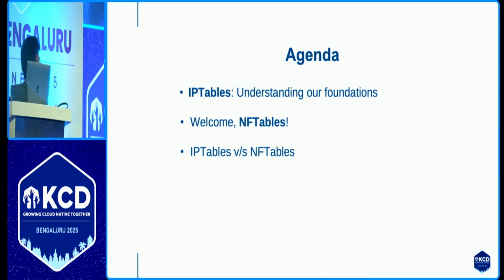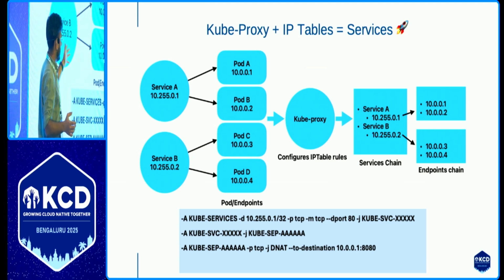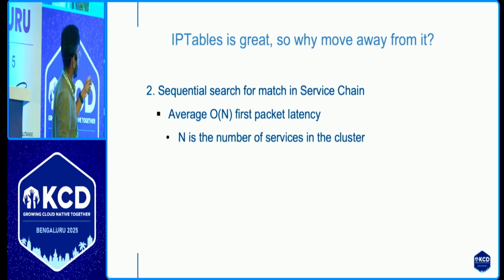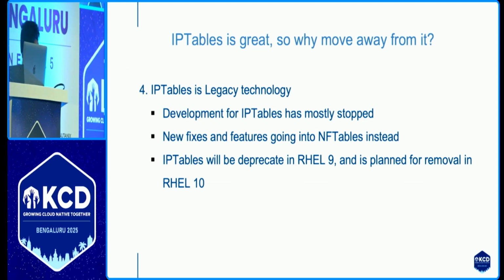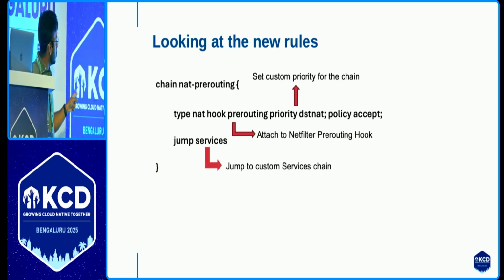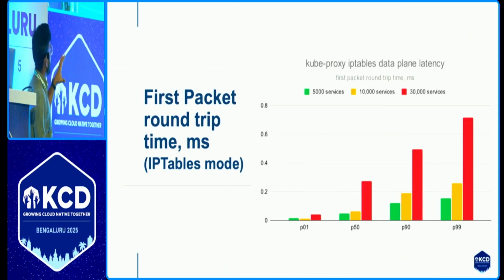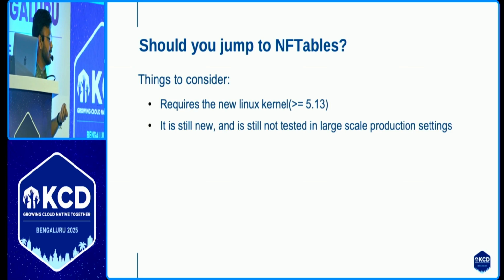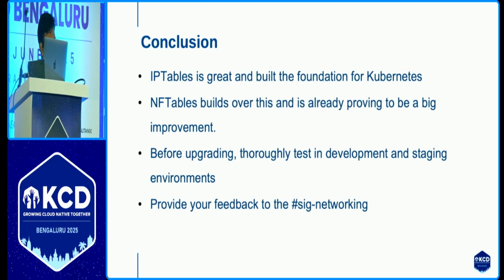From IPTables to NFTables: Supercharging Kubernetes Networking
With NFTables graduating to GA in Kube-Proxy, this talk offers a practical exploration of what this significant networking evolution means for platform engineers and SREs.

Journey with me as we dissect the limitations of the aging IPTables implementation that has powered Kubernetes networking since its inception. We'll explore how NFTables delivers constant-time O(1) lookups and efficient incremental updates, translating to tangible performance improvements for large-scale clusters. We will set up a cluster with an NFTables backend, interpret the new ruleset and syntax, and see if NFTables is a good fit for you.

Whether you're managing dozens or thousands of services, you'll leave this session with a clear understanding of how NFTables can transform your Kubernetes networking performance